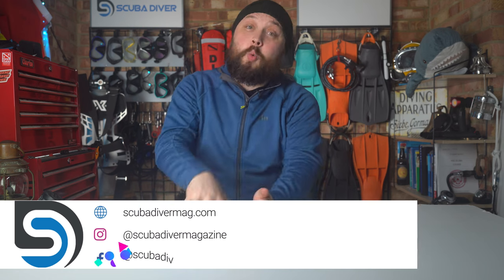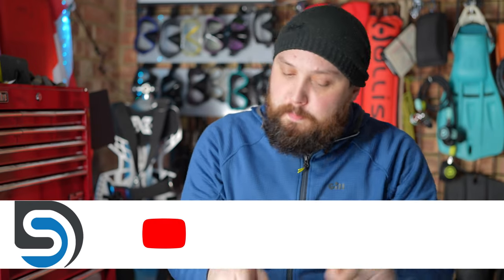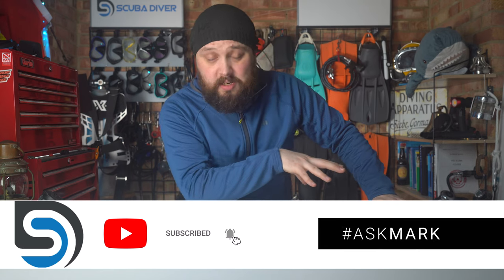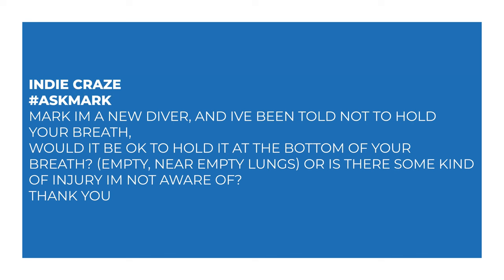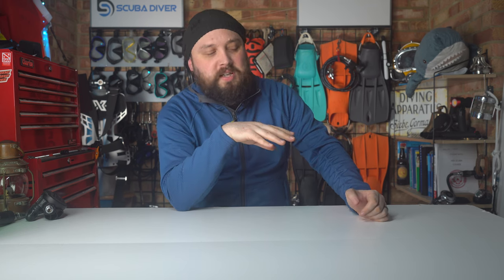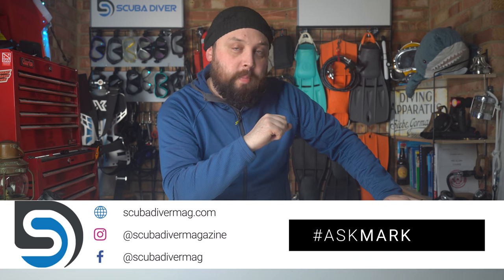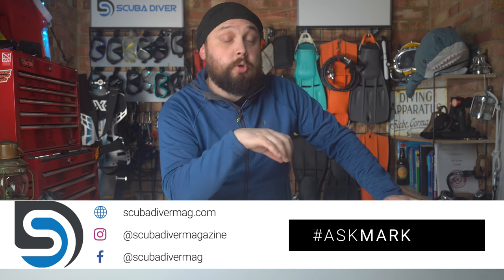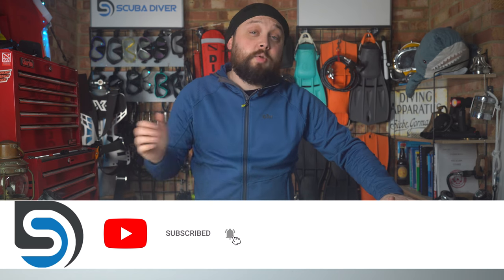Can I Hold an Empty Lungful Underwater?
indie Craze
Mark im a new diver, and ive been told not to hold your breath, would it be ok to hold it at the bottom of your breath? (empty, near empty lungs) Or is there some kind of injury im not aware of? Thank you

LINKS

OUR WEBSITES